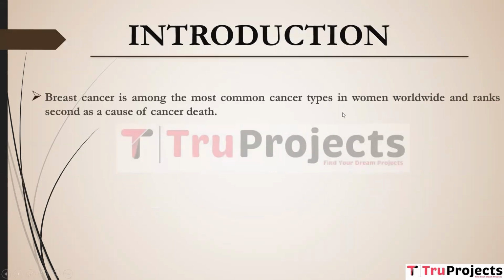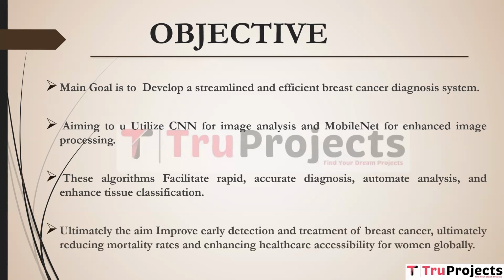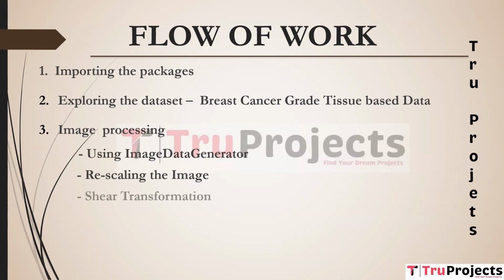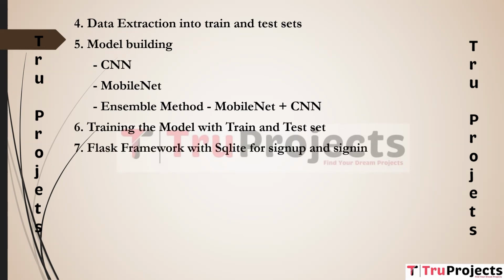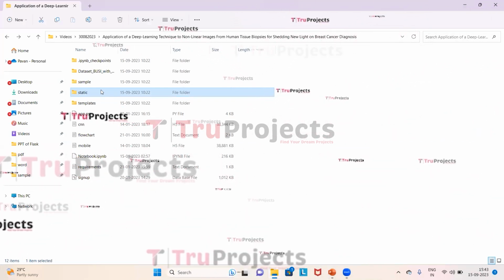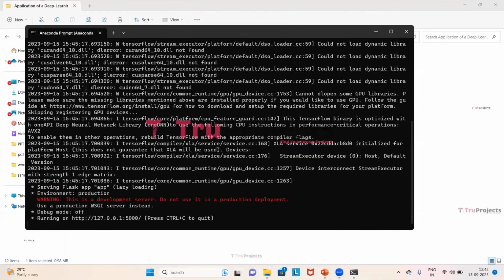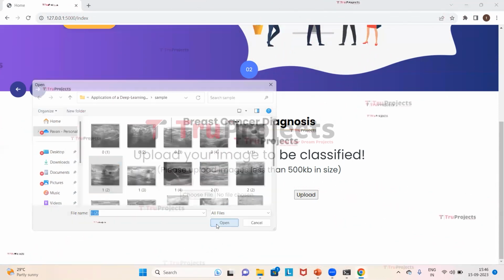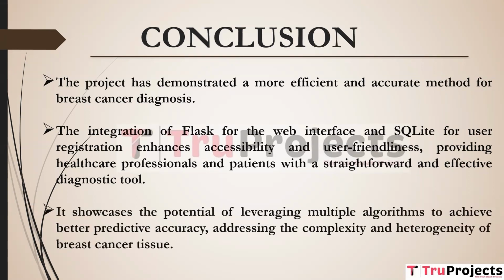Application of a Deep Learning Technique to Non Linear Images From Human Tissue Biopsies for Sheddin